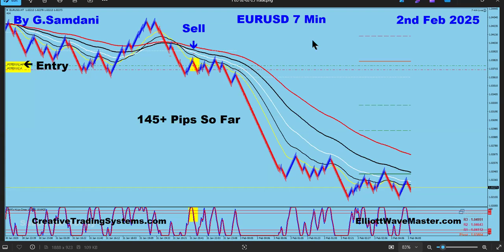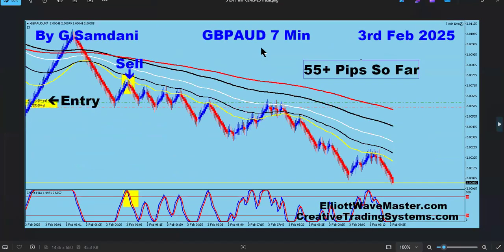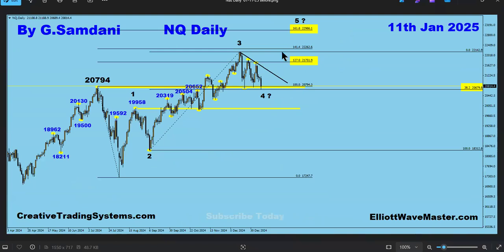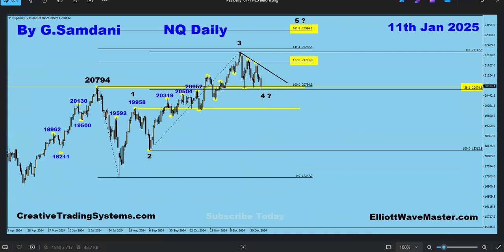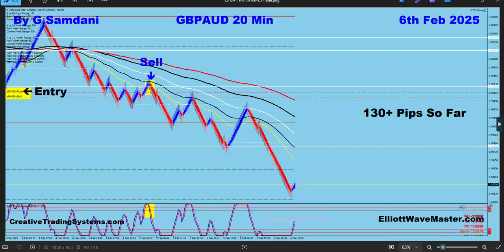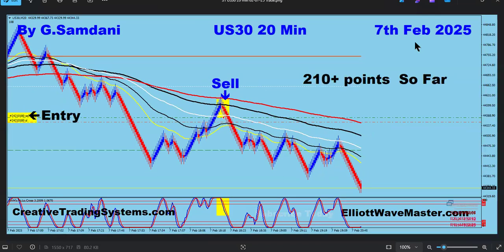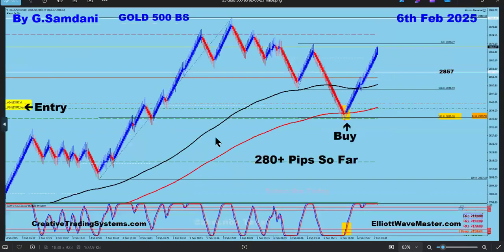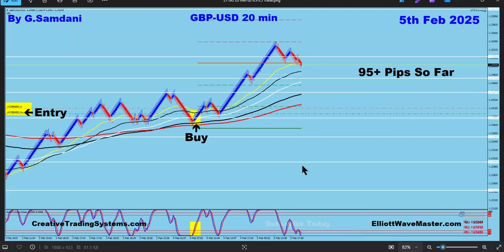EURUSD, GBPUSD, USDJPY, Gold, Nasdaq, US30 etc... trades taken for 100s of pips last week. 02-09-25.